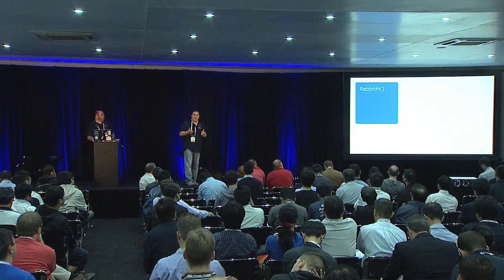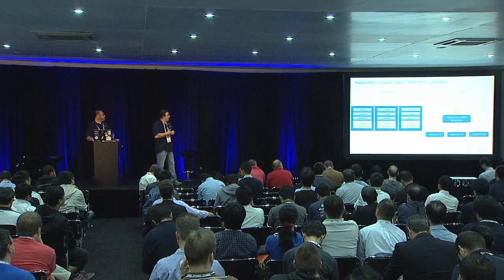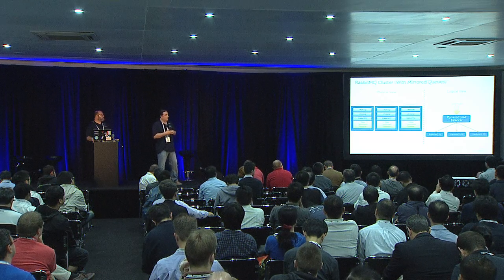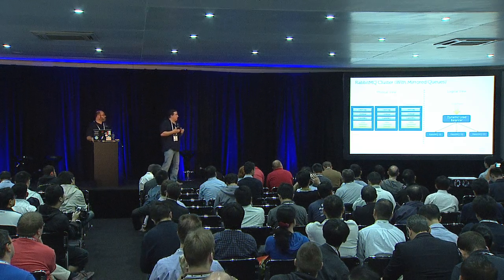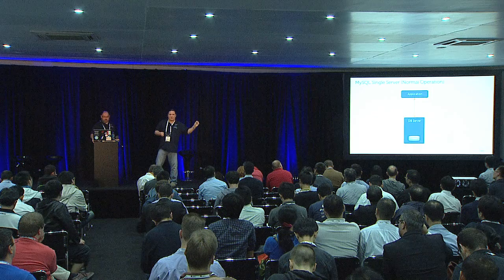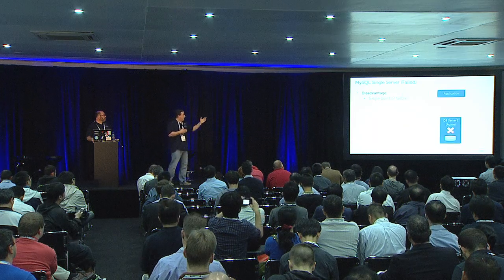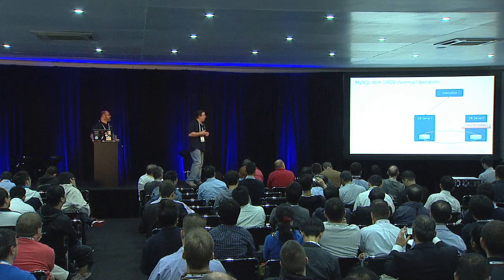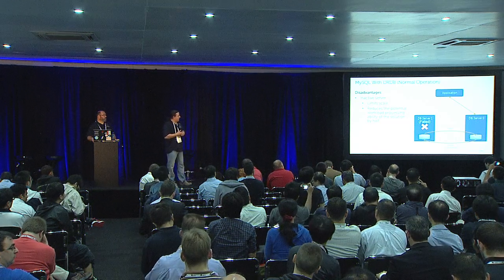Openstack Architecture for the Enterprise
This presentation will focus on how we are working with the community to deployment a highly available and qualified OpenStack architecture that meets the requirements and solves the needs of enterprises today. We take a deep look at this highly available active/active architecture stack, how the architecture is constructed and deployed while keeping total cost of ownership low. Each Openstack component in the stack will be examined, we look at how we improve database stability, how we created an active/active OpenStack load balancer to solving this issues associated with using active/passive, and more